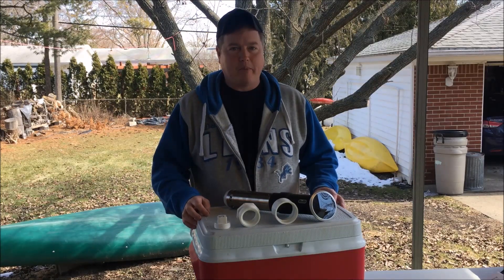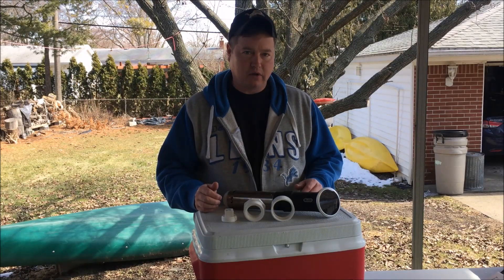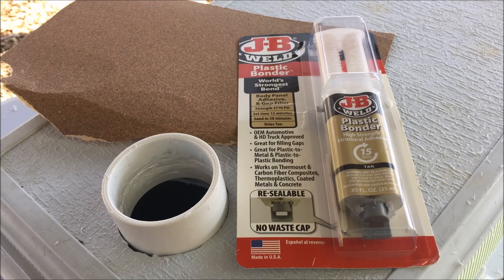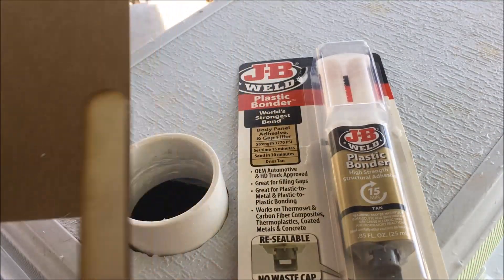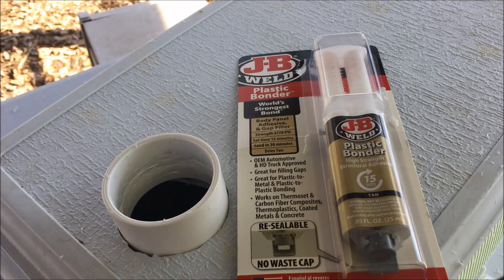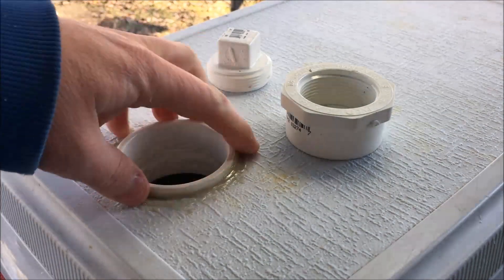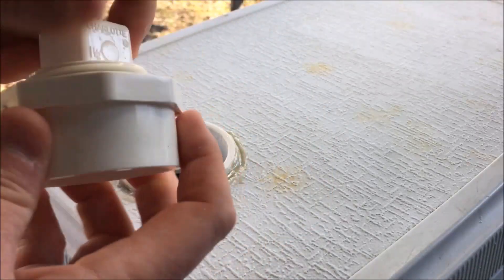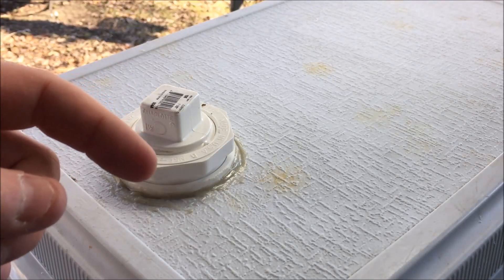HACK THIS!! Anova sous vide franken cooler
Anova 900 watt Gen 2 wifi sous vide cooker
Rubbermaid 34 quart cooler
JB Weld PlasticWeld

SAVES a TON of TIME and ENERGY... I modify a Rubbermaid Victory 34-quart (about 8.5 gallon) cooler for use with my Anova Sous Vide immersion cooker.  I show you how to modify your own cooler step by step!